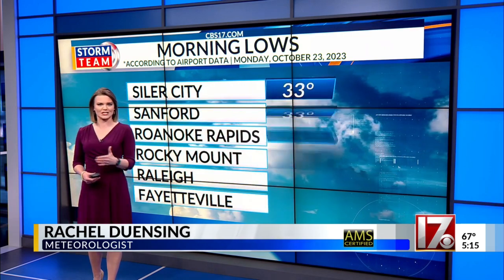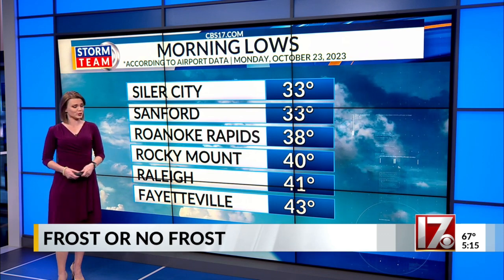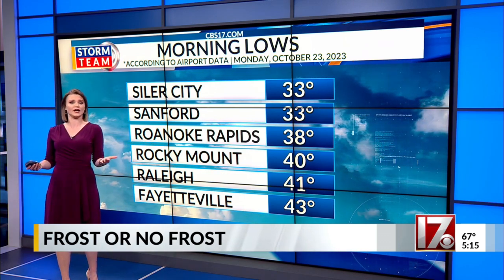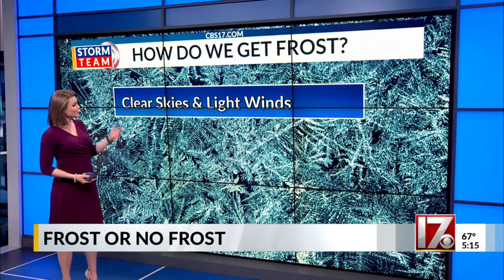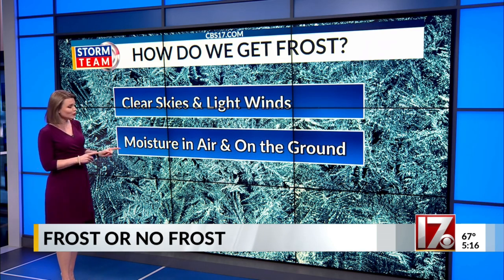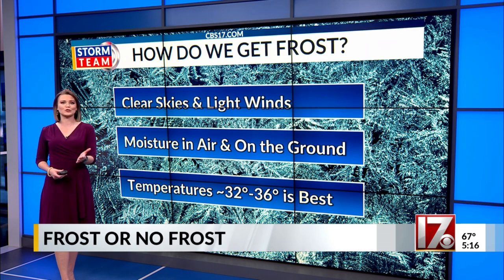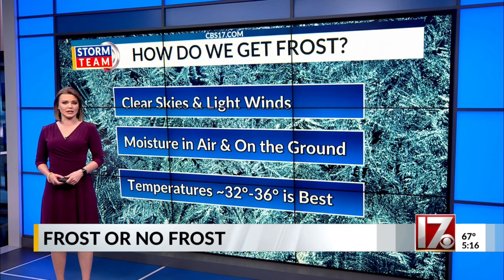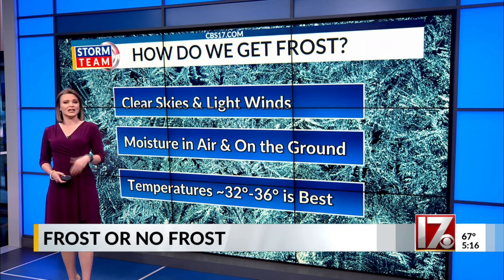How does frost develop? Frost advisory for parts of NC Tuesday morning